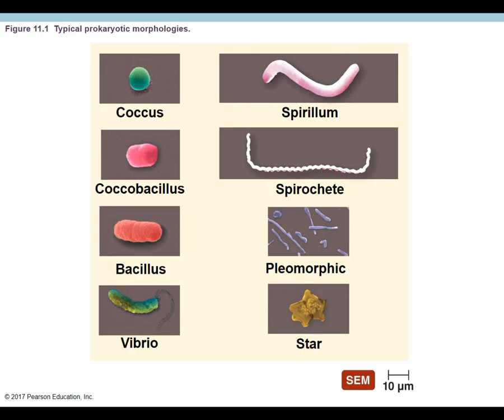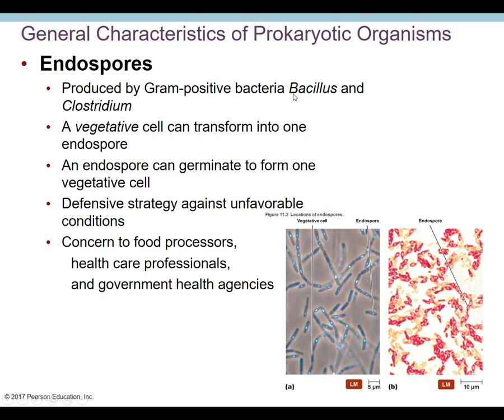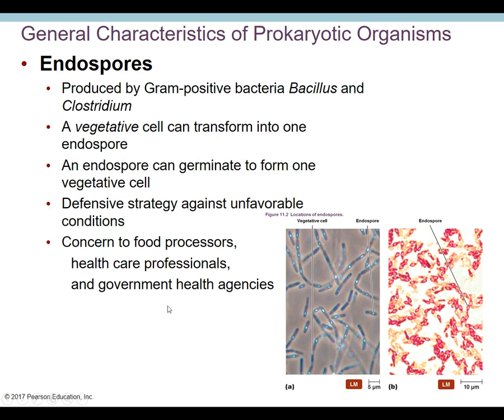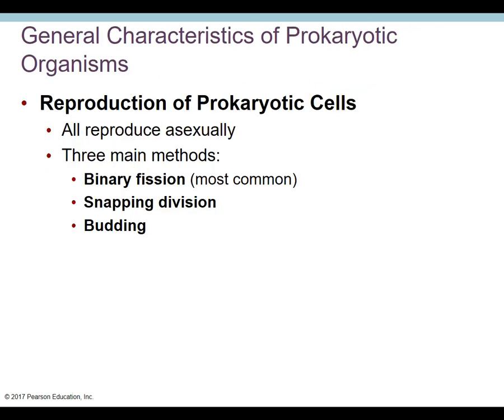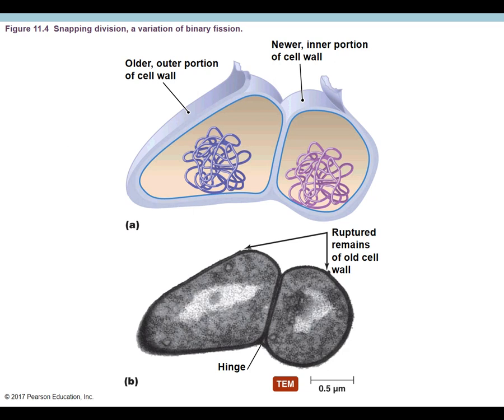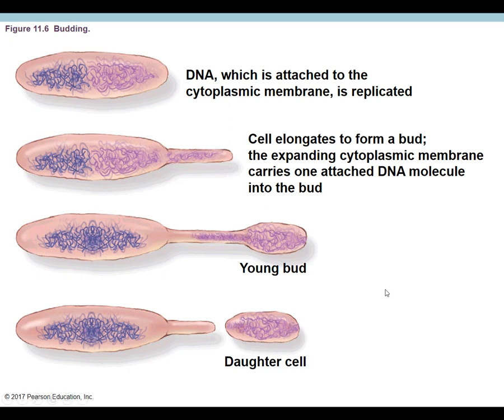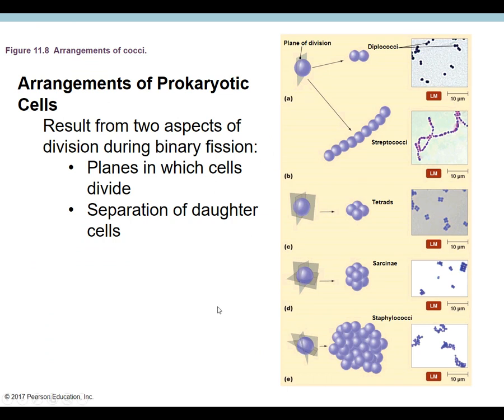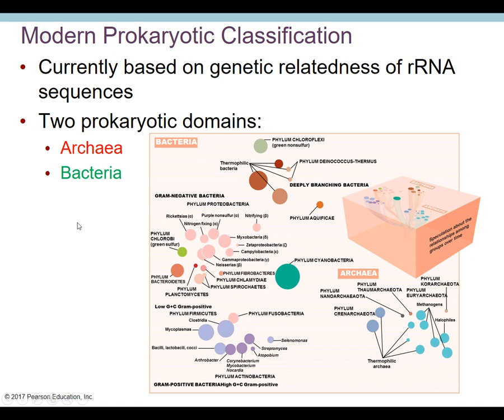MICRO Chapter 11 Part 1